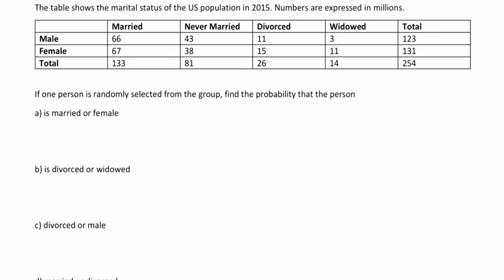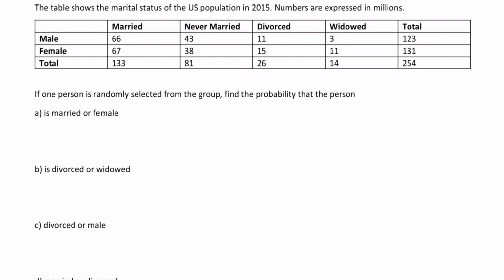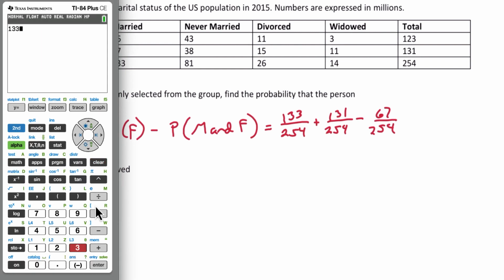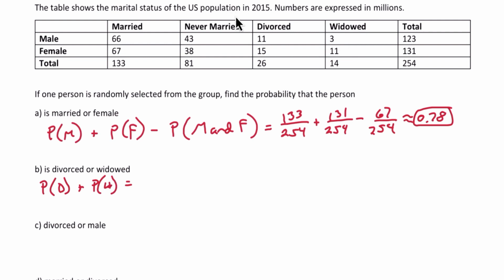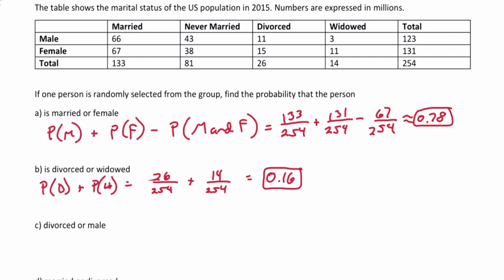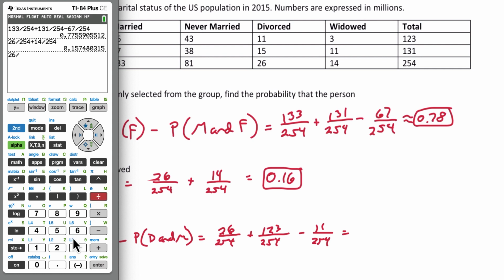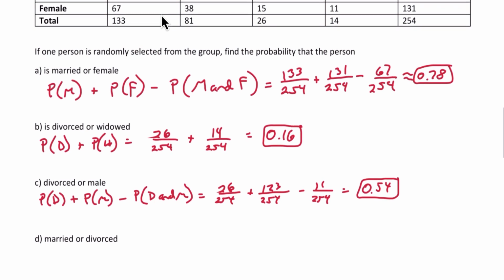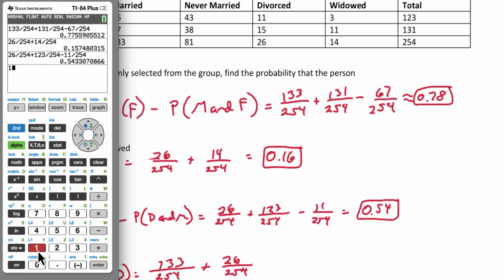Empirical Probability with Or Events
MAT-143 Section 11.6, Empirical Probability with Or Events